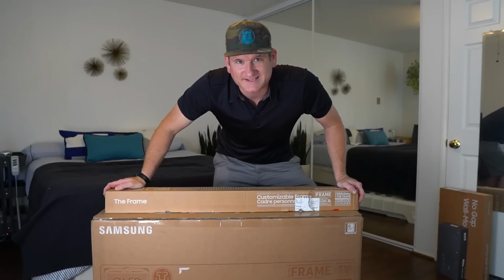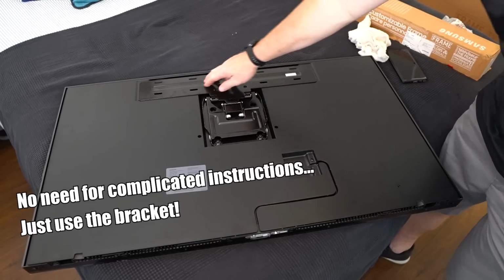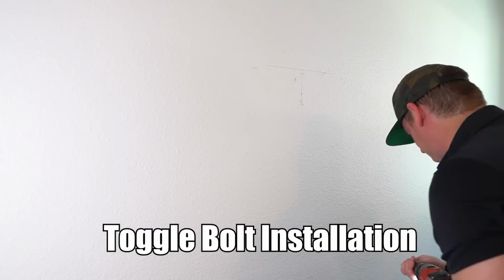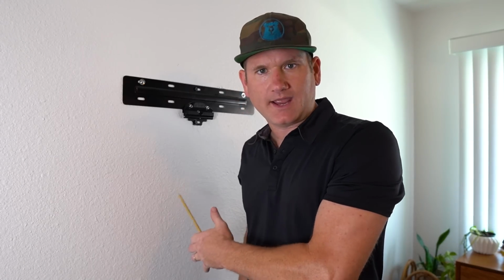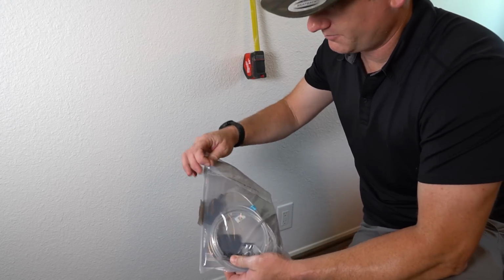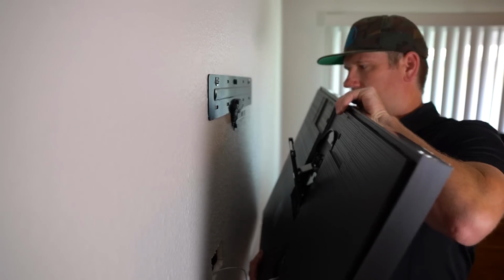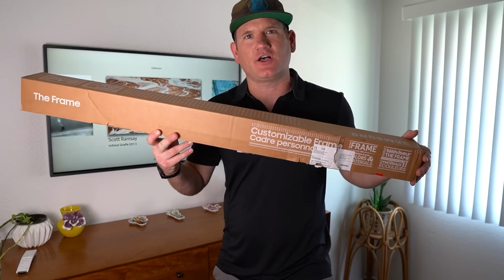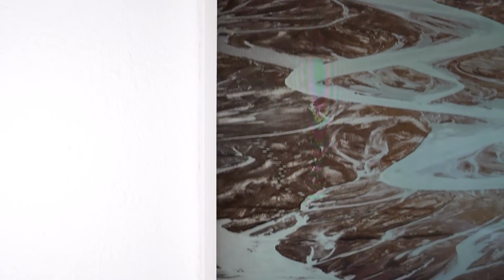Samsung The Frame Install w/ No-gap Wall Mount & Customizable White Bezel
See the new Samsung The Frame 2020 edition LS03T Class HDR 4K UHD Smart QLED TV being unboxed and the no gap wall mount installed in roughly 10 minutes with the customizable white bezel added to change the look of the room for the better. I also show the One Connect Box and One invisible connection. This is really a great all around video for the 2020 Samsung The Frame.

Shop 2020 Samsung The Frame (All sizes and Bezel Options) [Amazon]
If you just need Customizable Bezel (All sizes and Colors) [Amazon]

Best TVs of 2020
Samsung 85” QLED 90T [Amazon]
SAMSUNG 65-inch Class QLED Q80T [Amazon]
LG 55” CX OLED [Amazon]
Sony 65” A9H 2020 OLED [Amazon]
Best WiFi
Netgear Orbi [Amazon]
Linksys Velop [Amazon]
Amazon Eero [Amazon]
My Gear
Camera [Amazon]
Stabilizer [Amazon]
Lights [Amazon]
Tripod [Amazon]
Sigma 30mm [Amazon]